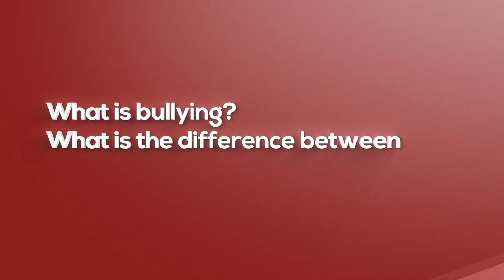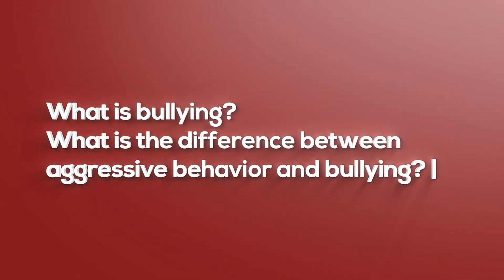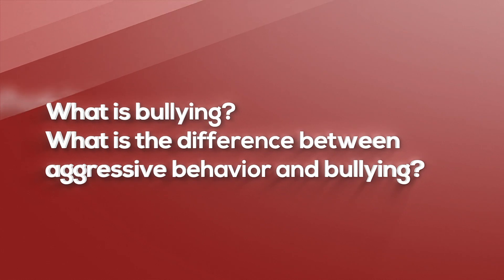What is bullying? What is the difference between aggressive behavior and bullying?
The term bullying is used frequently, and while there certainly is a great deal of bullying happening, it is important to know that bullying is a very specific type of aggressive behavior.

While we must be careful not to label all aggressive behavior as bullying, we must be sure that bullying is not being ignored as simple aggressive behavior. Educators and parents have to deal with it as an issue of power, specifically the imbalance of power and the deliberate abuse of that power to hurt other people.

On this episode we discuss the definition of the bullying with Dr. Rona Novick.

Dr. Novick, PhD is the Dean of the Azrieli Graduate School of Jewish Education and Administration at Yeshiva University and holds the Raine and Stanley Silverstein Chair in Professional Ethics and Values.

(Prevention101 addresses issues of addiction, prevention, bullying and education.)